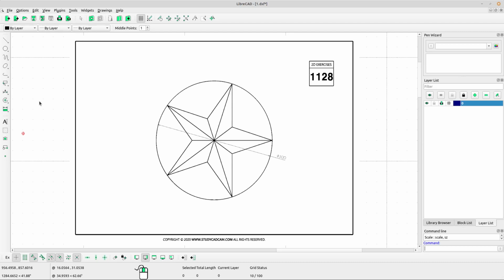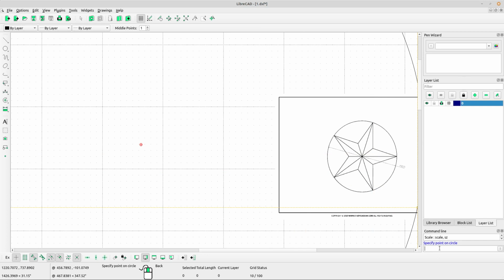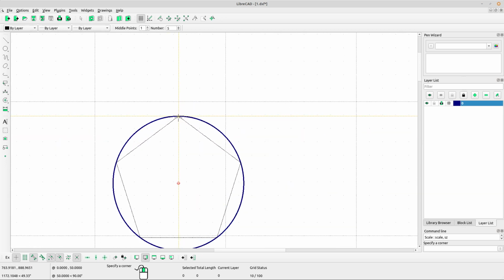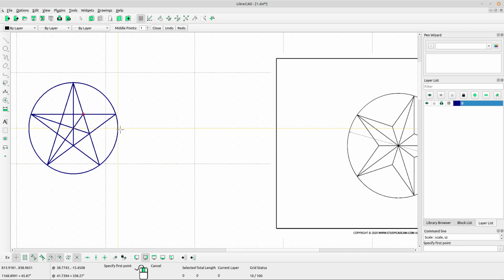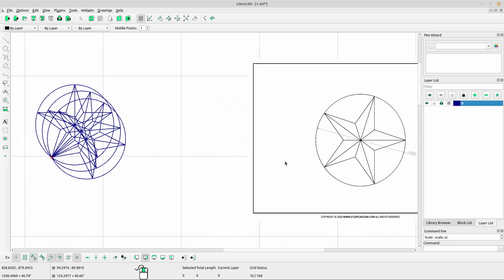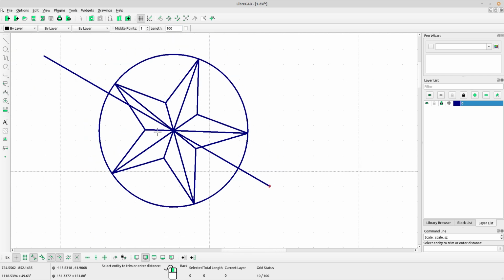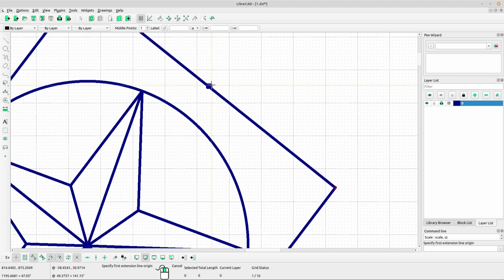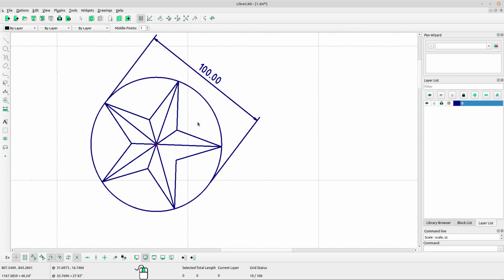Drawing a Perfect Star Inside a Circle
A "star in the circle" typically refers to a design where a star shape is inscribed within a circle. This design can be created with various types of stars, such as:

Five-Pointed Star (Pentagram): The star has five points and is often drawn with intersecting lines. When inscribed in a circle, the tips of the star touch the circumference of the circle.

Six-Pointed Star (Hexagram): Also known as the Star of David, it consists of two overlapping equilateral triangles. When inscribed in a circle, each vertex of the star touches the circle's circumference.

Other Multi-Pointed Stars: Stars with more than six points can also be inscribed within a circle, following the same principle where the tips of the star touch the circle.

This geometric design is often used in various cultural, religious, and artistic contexts. The star within a circle can symbolize different meanings depending on the context, such as protection, unity, or spirituality.